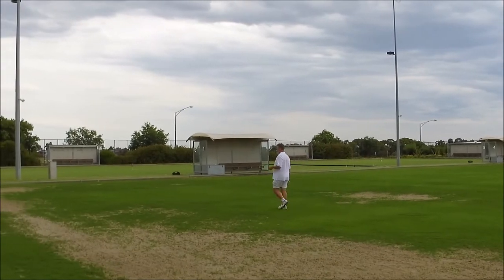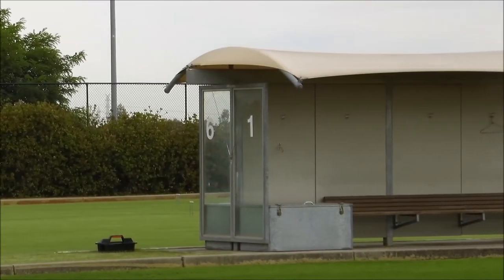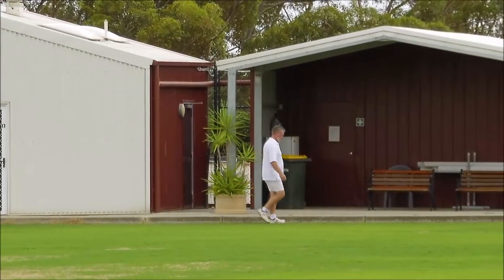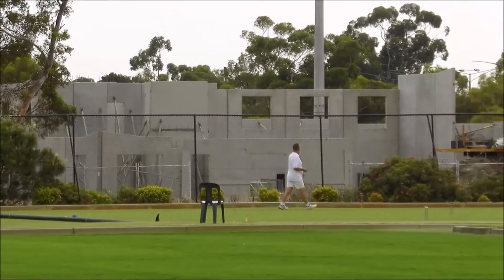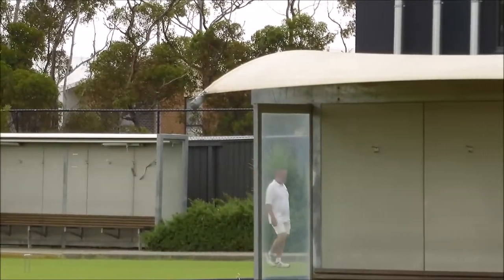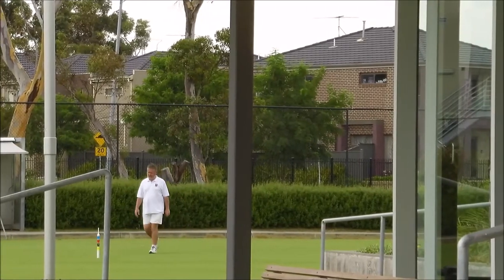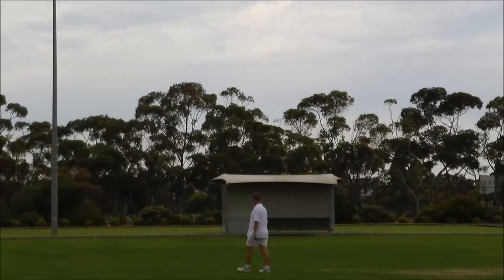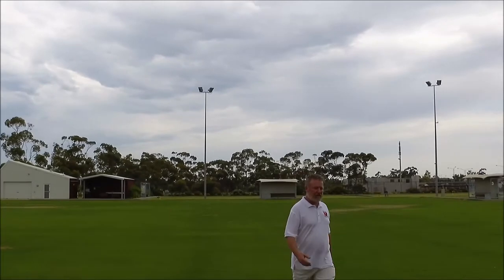Walk around Cairnlea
Testing the Soloshot S25 at the Victorian Croquet Centre, Cairnlea to see how it will track a person across the expanse of the 12 lawns.
The camera was set up in front of the main building.
Am happy with how the tracking and zoom works.